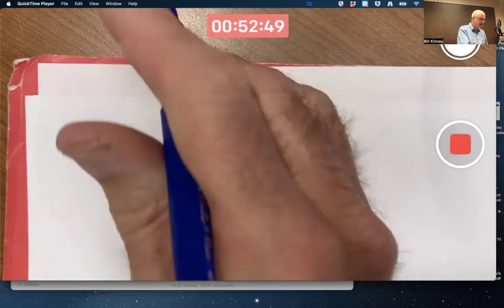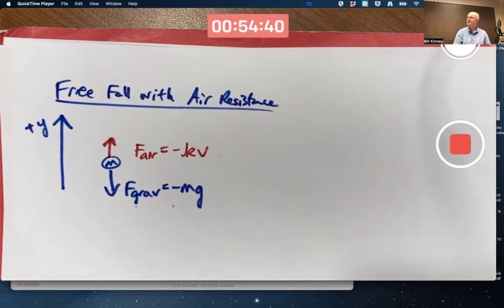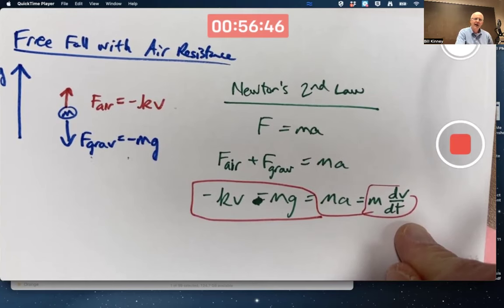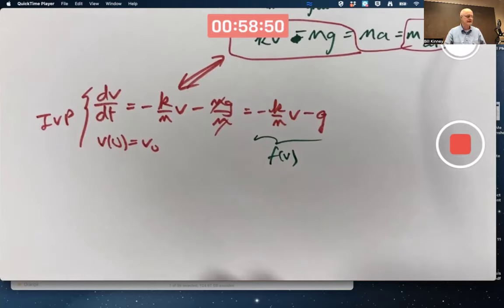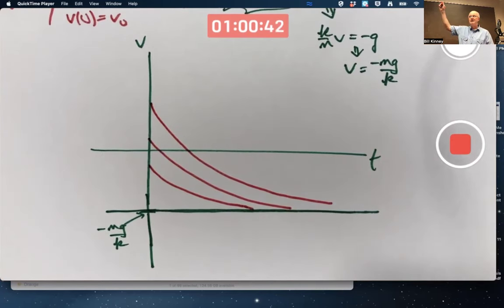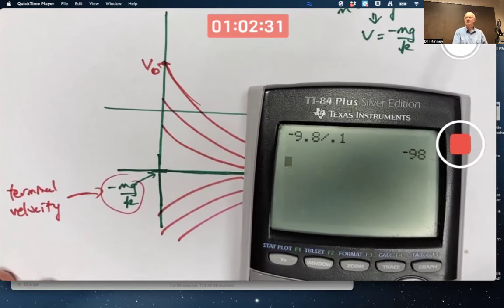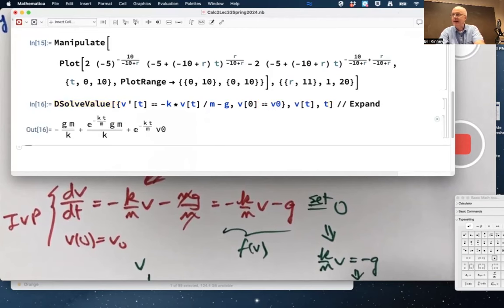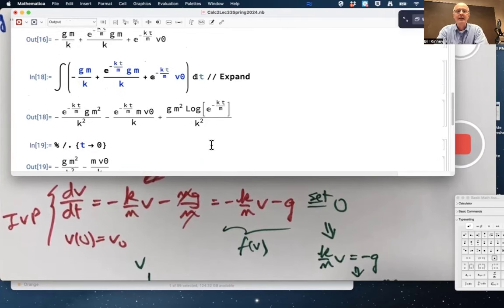Differential Equations for Calculus 2, Part 4B: Free Fall with Air Resistance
In Calculus 2, we model free fall with air resistance using a differential equation. The model is dv/dt = -(k/m)v - g, v(0)=v0, where v is the velocity, g is the acceleration due to gravity near the surface of the earth, m is the mass, and k is the air resistance drag coefficient. We use a slope field and Wolfram Mathematica to analyze this model and see that there is a terminal velocity.